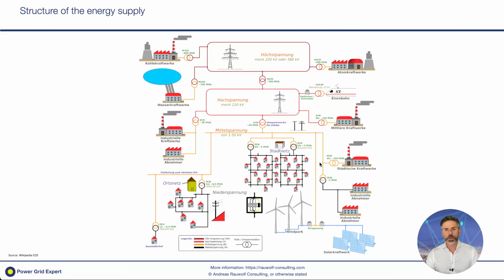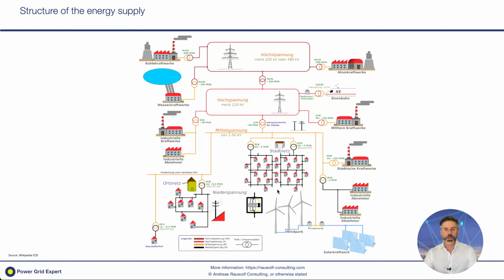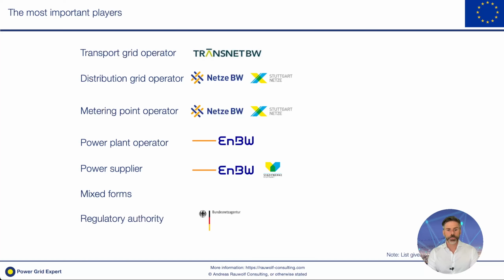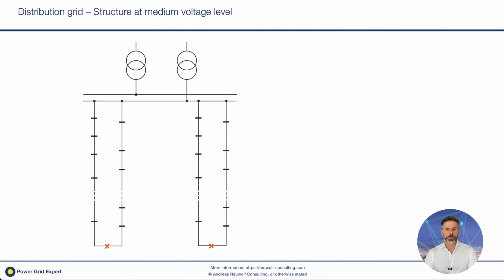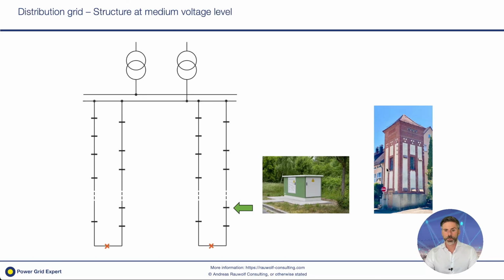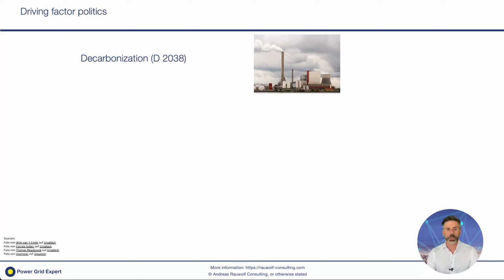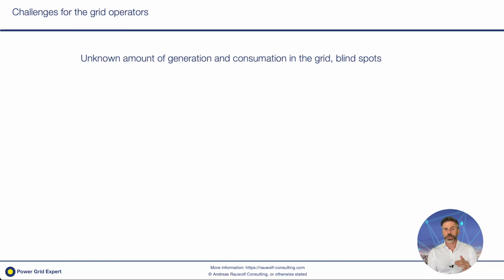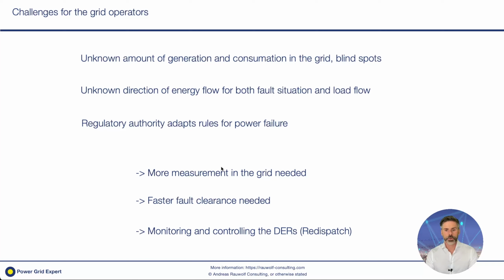Introduction to electrical power grids (Tutorial)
How does the energy supply work? Who are the most important players? What are the different voltage levels for? What are the current challenges with regard to renewable energy sources? In this video, there is a basic introduction to energy supply with a focus on the distribution grid.

On "Power Grid Expert" you have found an expert channel on the topic of energy supply specifically for the distribution grid. The tutorials introduce the topic of energy supply and the distribution grid and teach the basics for newcomers and serve as a refresher and expansion of knowledge for those already working in the field of distribution grids for many years.

_About Me______

Working in the distribution grid secondary technology industry for over 18 years, I established my consulting and electrical engineering company in 2021. I offer consulting, training, commissioning, protection testing and control center solutions, among other services.